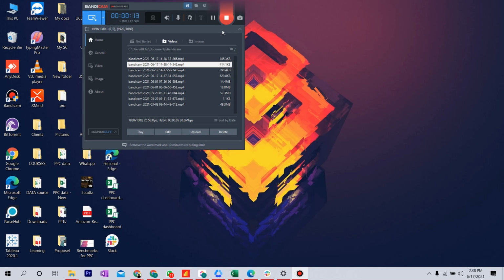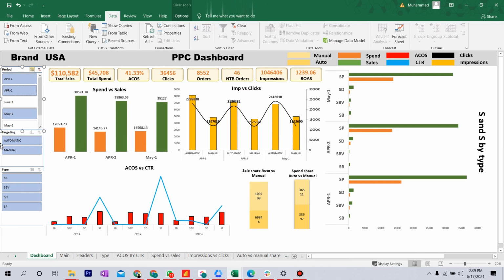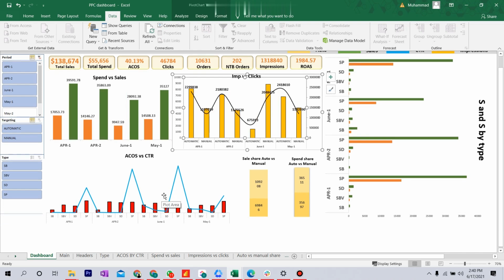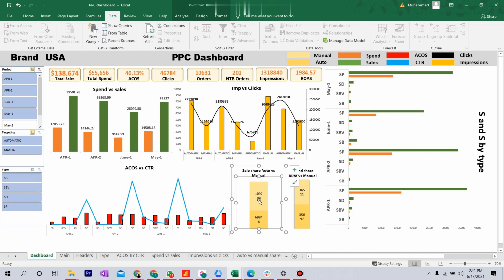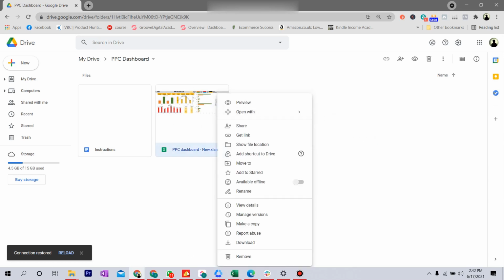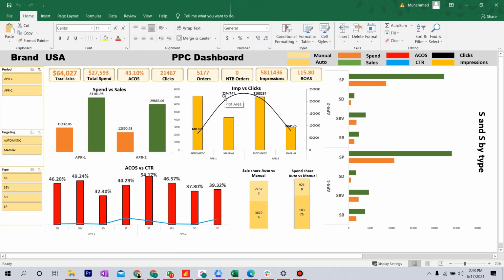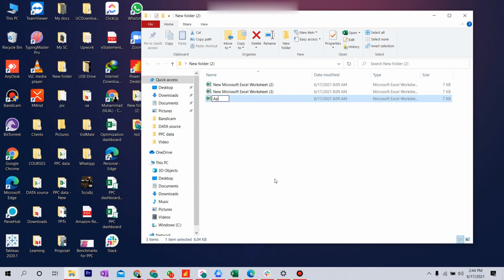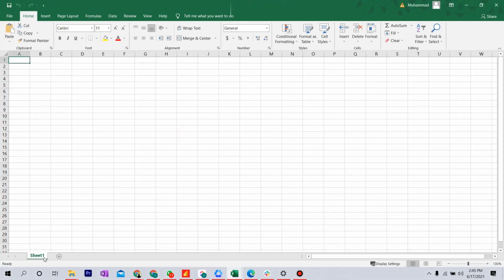Excel Dashboard for Amazon PPC with downloadable file-Part 1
Hello, I'm Ijlal, I am An Amazon Seller and Brand strategist. I manage and build brands for Amazon sellers. Today I'm giving you a free PPC dashboard for your Amazon PPC. Do use it and let me know your comments.
Here's the link for File, Enjoy ;)